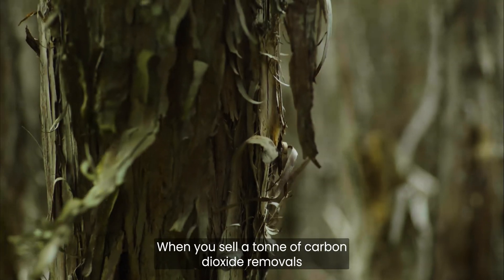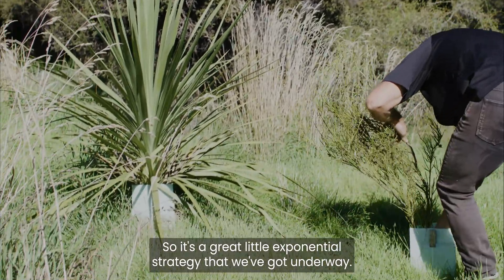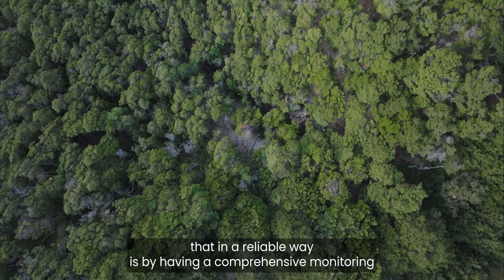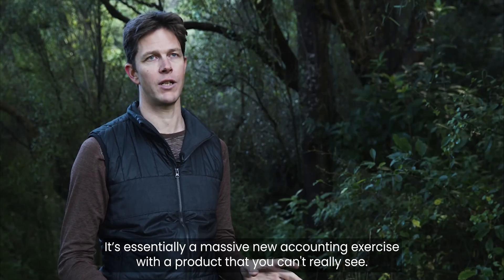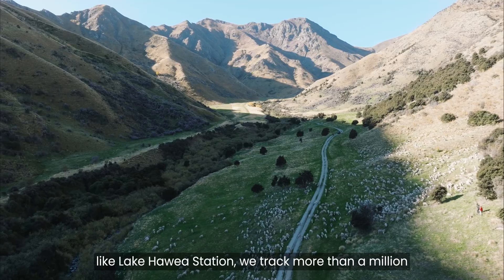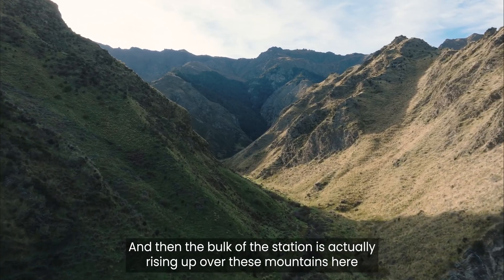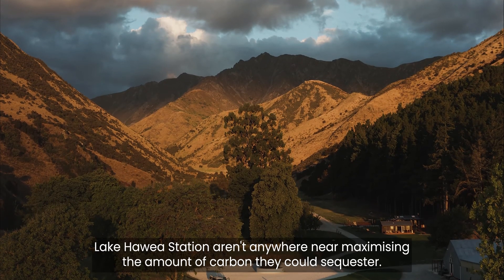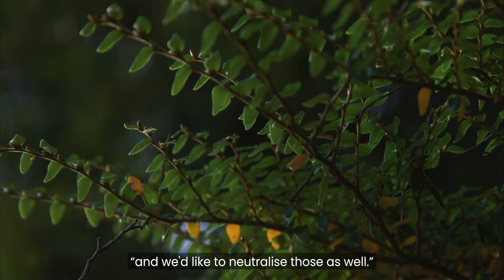CarbonCrop | AI powered forest carbon solutions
🌿 Discover the power of technology in carbon forestry and discover how CarbonCrop's solutions are empowering landholders and businesses alike to make a positive difference through the NZ ETS, voluntary carbon market, or by leveraging carbon removal solutions. 🌳

In this video we showcase how CarbonCrop has helped Lake Hawea Station to unlock carbon incentives on their land. See what can be achieved when we combine innovation and environmental stewardship to create real impact.

*Video production by Jason Larraman from Man Inside Your Head*